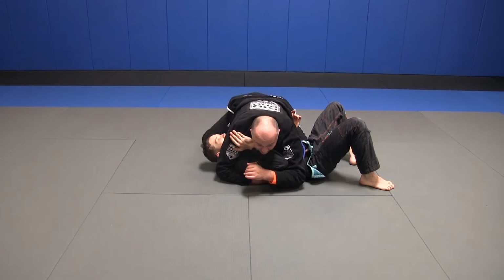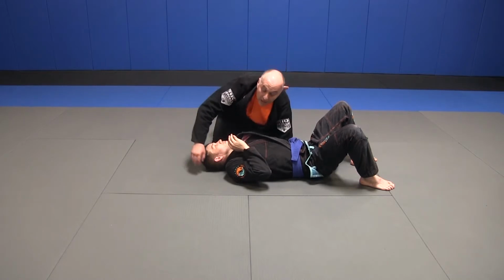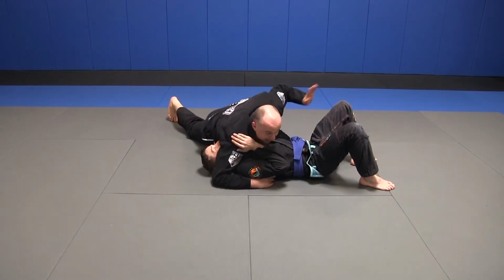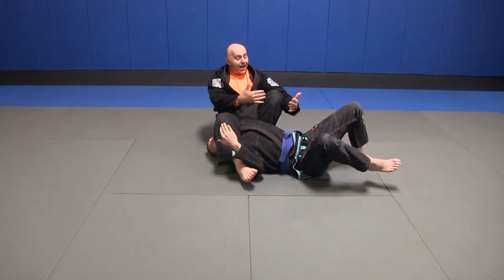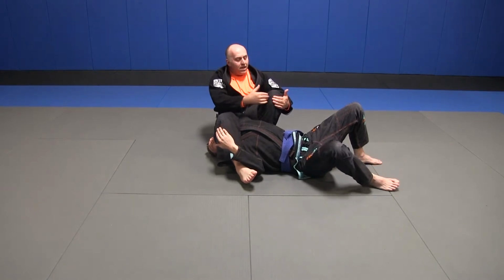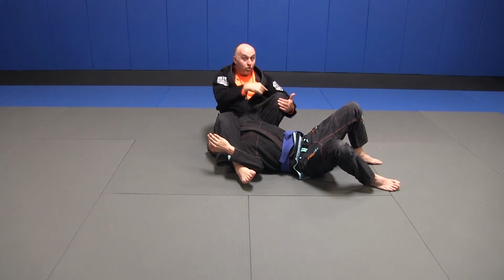Front Side Tilt Sweep to Near Side Arm Lock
BJJ Basics: In todays video we are studying the Front Side Tilt Sweep and following it up with a near side armbar.  We attempt this sweep when our opponent is standing in our guard and in a staggered stance with their pressure/bodyweight going away from us.  Once you've successfully executed the sweep you will often find an easy transition to side control and the near side arm lock.